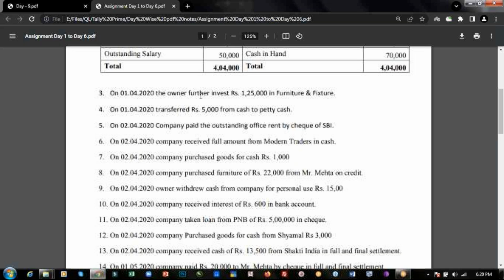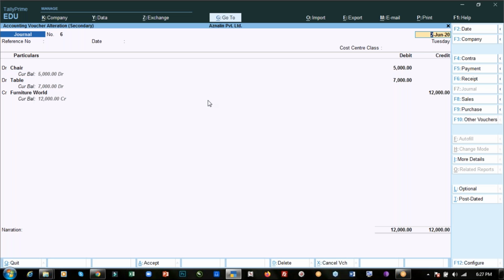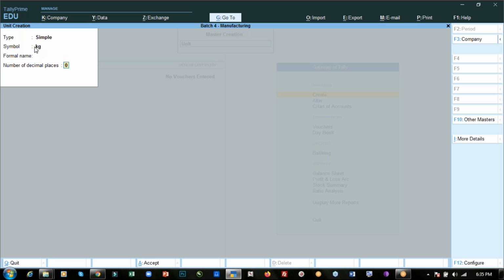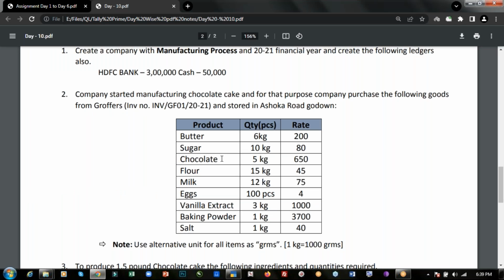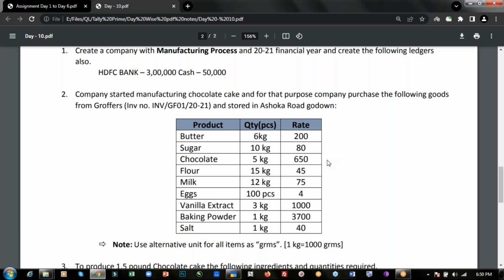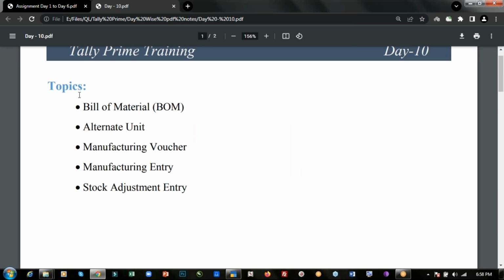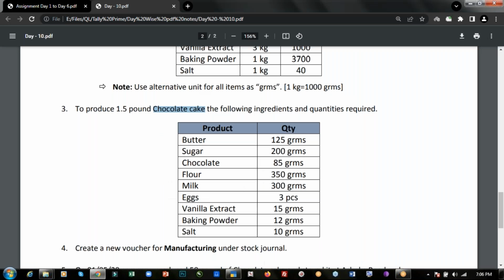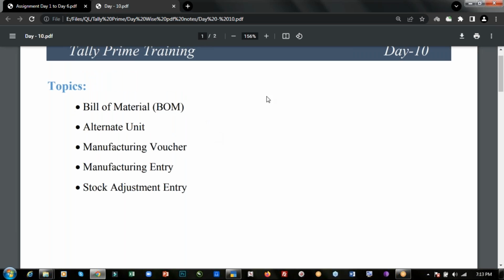ZERO VALUE VOUCHER AND ACTUALLY BILLED QUANTITY COLUMN, SEPARATE DISCOUNT COLUMN